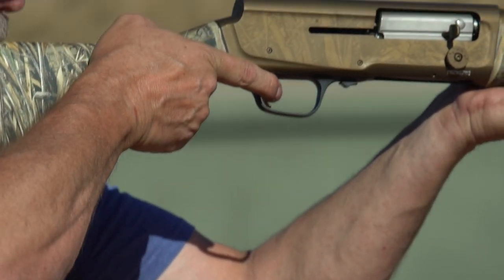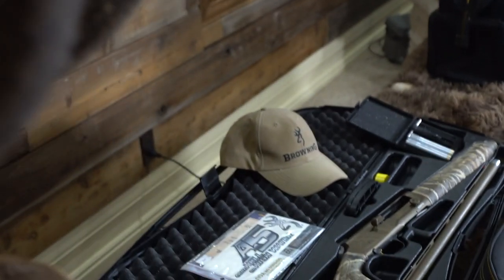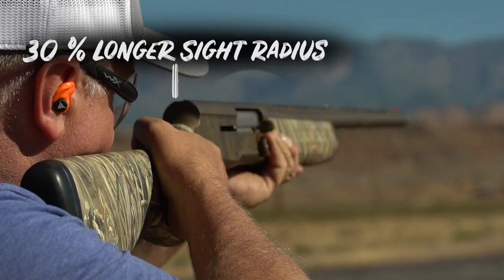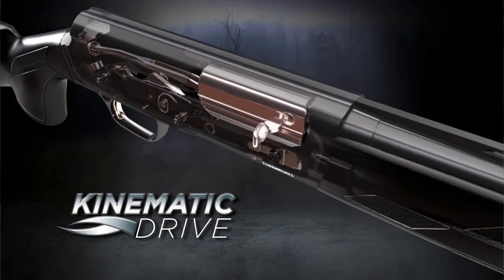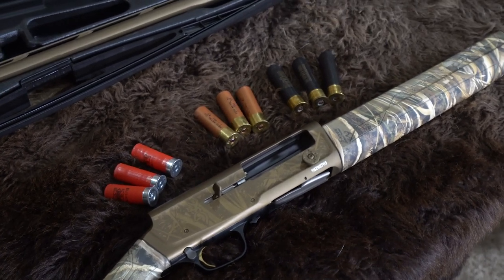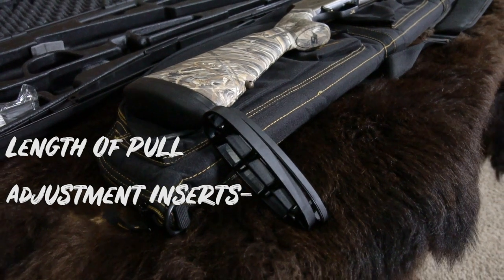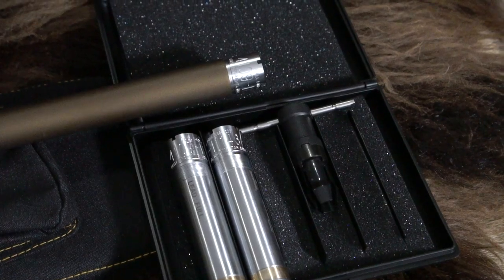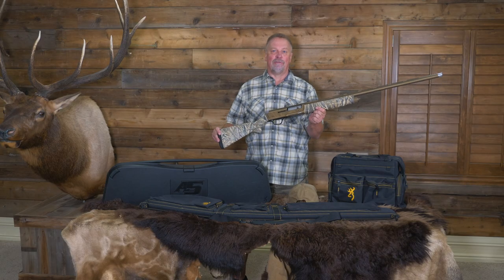Browning A5 Shotgun